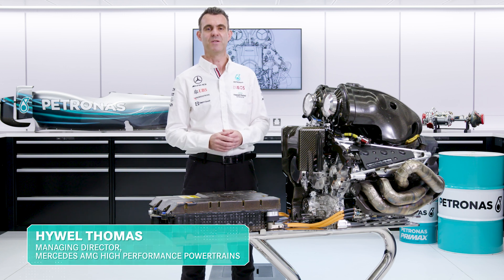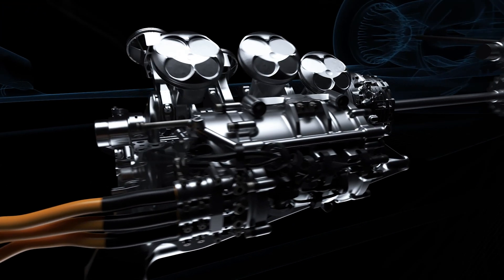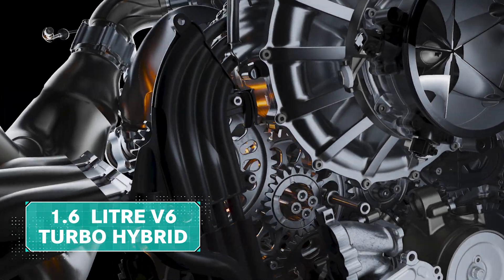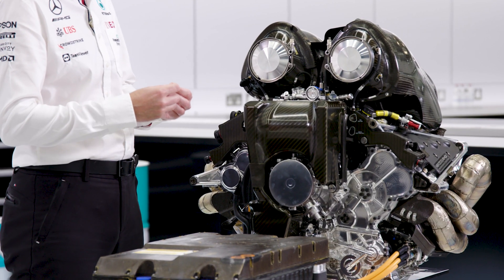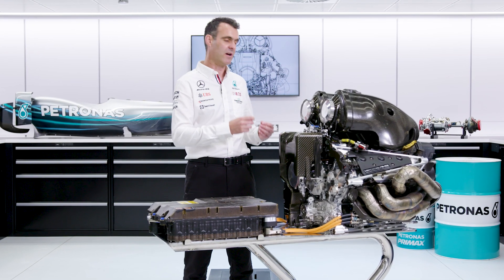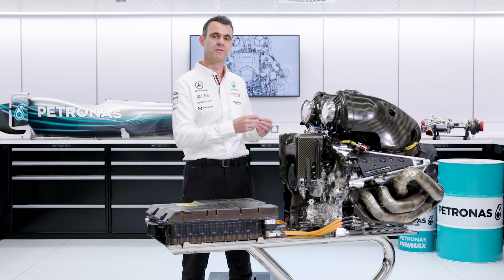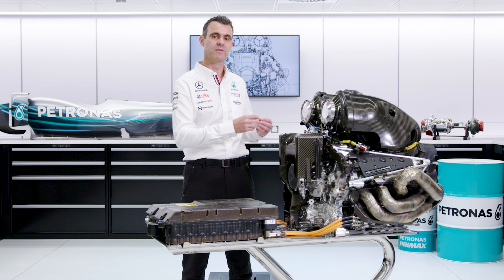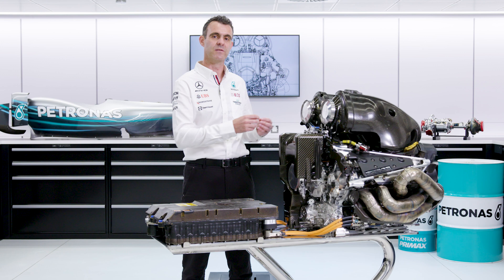Power Unit 101 - Episode 1 - Internal Combustion Engine (ICE)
In Episode 1 of PowerUnit101, we deep dive into the heart of the Mercedes F1 car: the Internal Combustion Engine (ICE) and explore how PETRONAS Fluid Technology Solutions play an integral role in providing performance and efficiency to the Silver Arrows.

Our host is Hywel Thomas - Managing Director, Mercedes-AMG High Performance Powertrains.